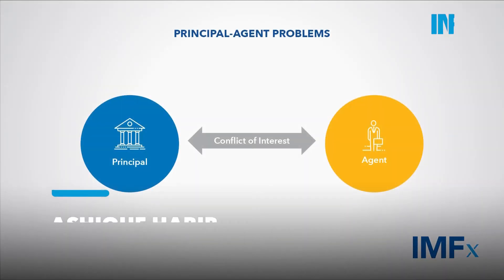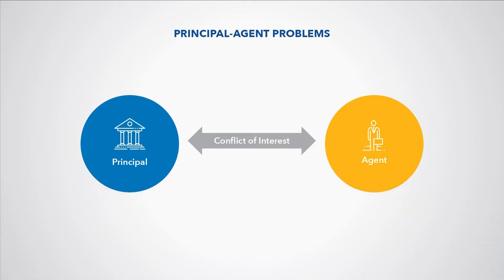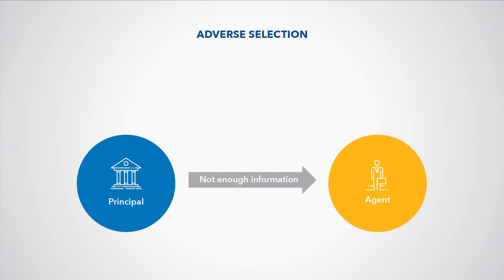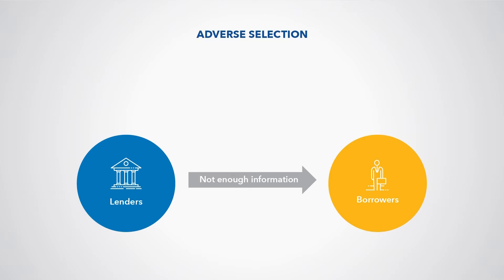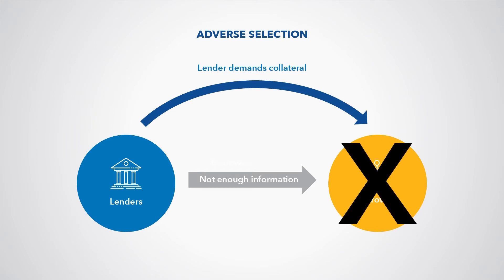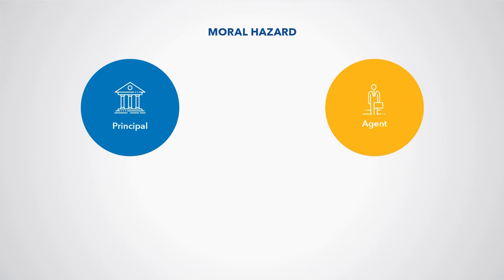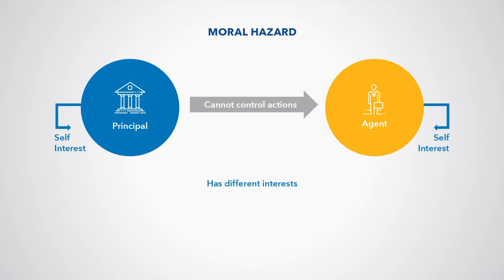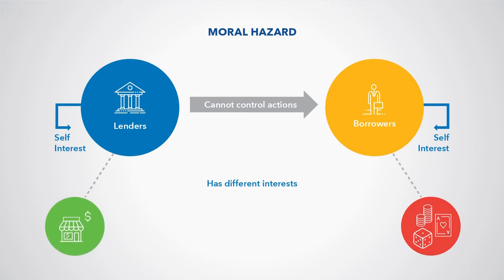Economic barriers to financial inclusion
In this video we learn the main economic concepts that make it impossible for some households to access to credit : “principal agent” problems which usually lead to collateral requirements for borrowers and high “transaction costs” which make small loans not economical.